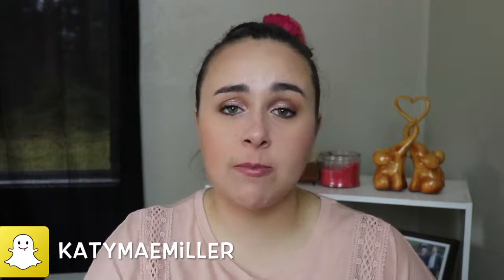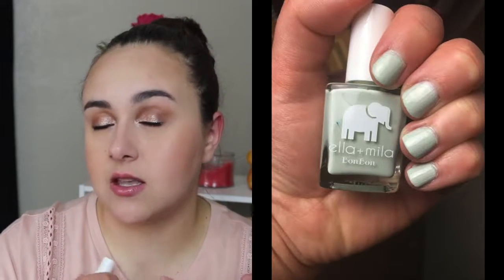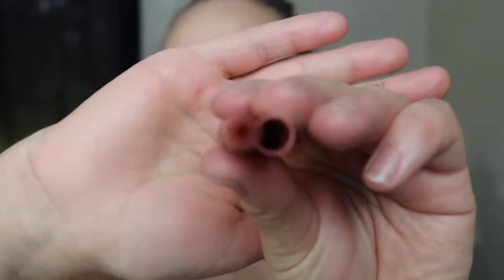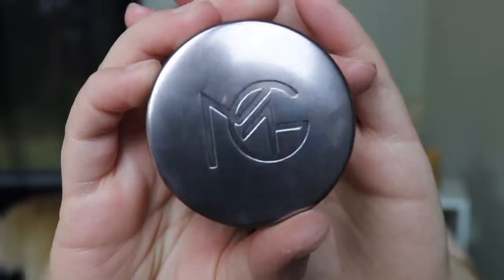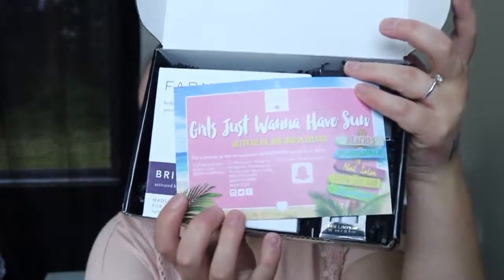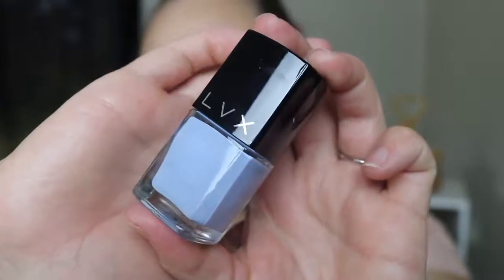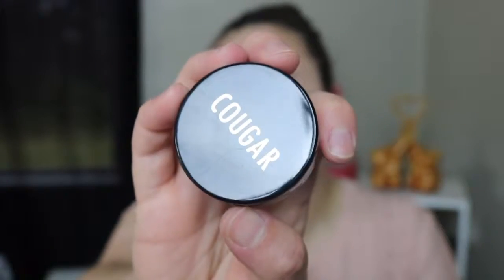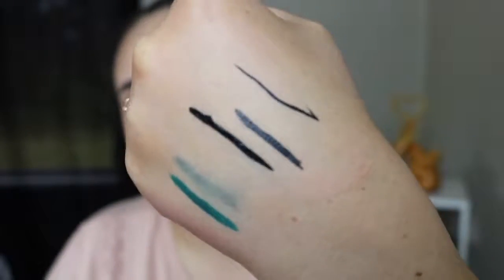June boxycharm unboxing & May boxycharm review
Watch in HD for beset quality :)

hey guys! hope everyone is having a good week here is my review of mays boxycharm and my unboxing for June hope you enjoy!
xoxo

My makeupgeek eyeshadow collection with swatches and review!

products i got last month:
pur cosmetics double ego dual ended eyeliner: (queensland)

Catherine malandrino purfume:

Makeup geek blush (xoxo)

cougar face & body shimmer (diamond kiss)